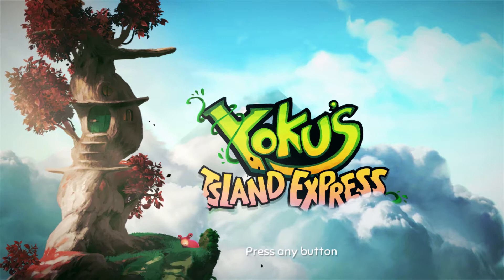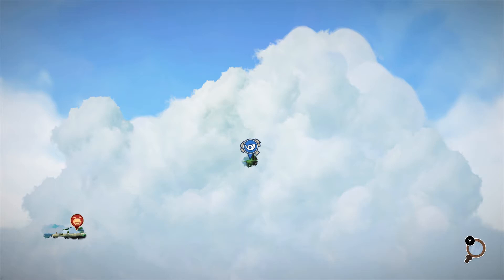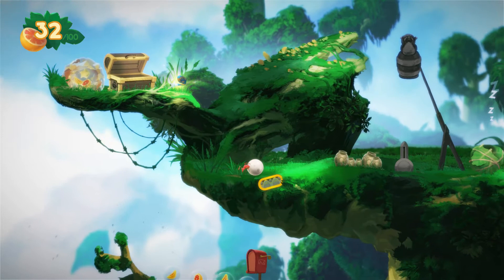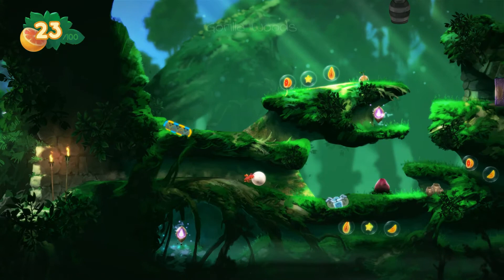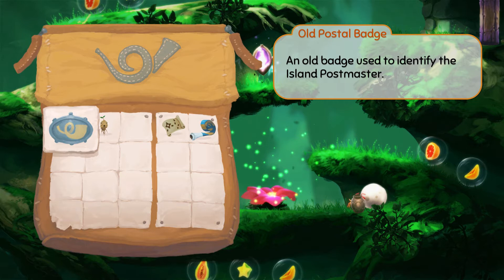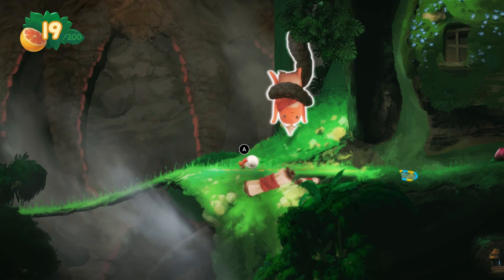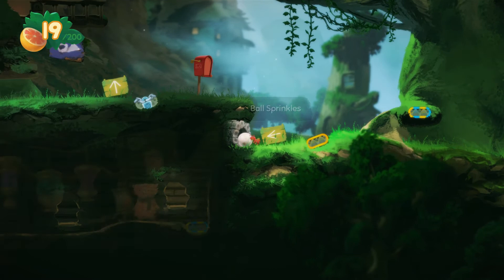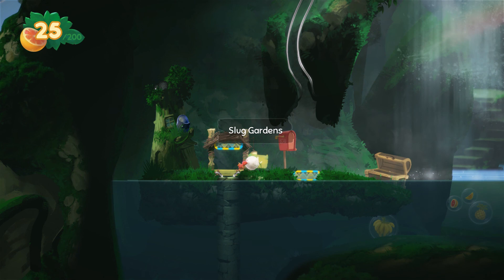Yoku's Island Express Nintendo Switch | Unique Pinball Metroidvania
Gameplay of Yoku's Island Express on the Nintendo Switch. One of the best and unique metroidvania games.